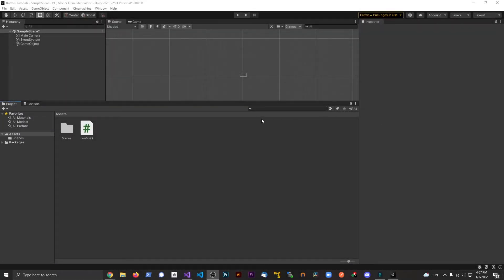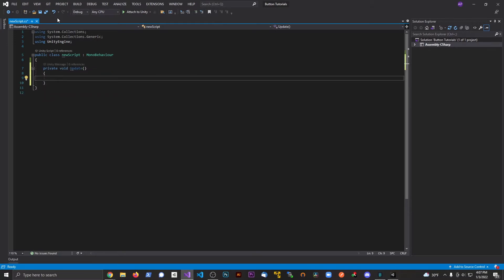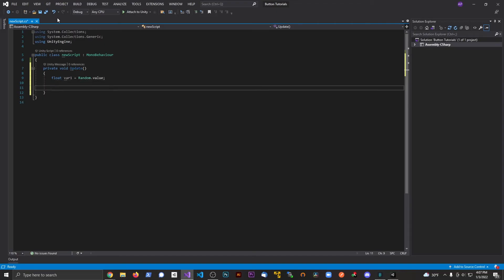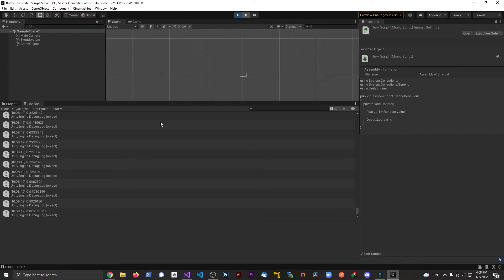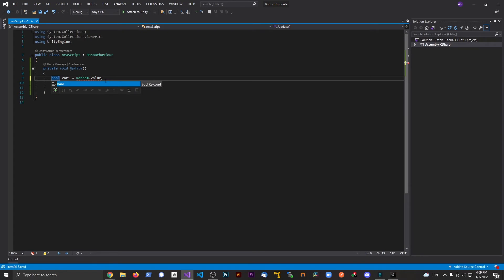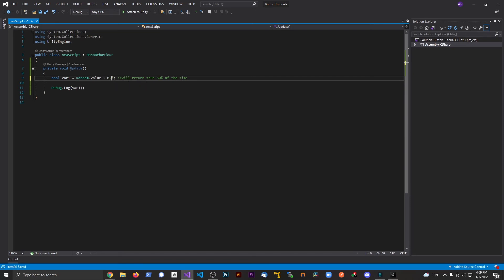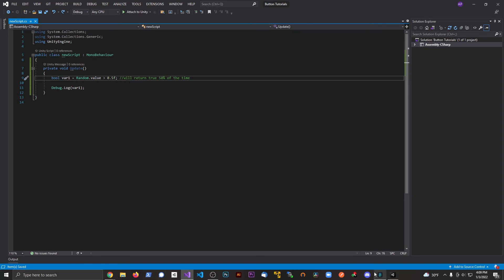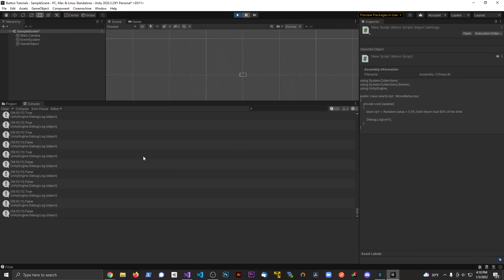How to make a random bool (boolean) in Unity! - Random True or False - ZDev-9 Tutorials!